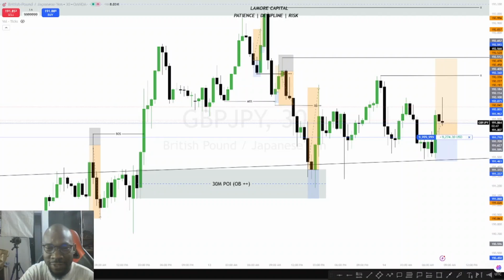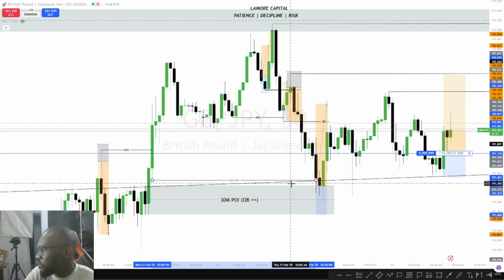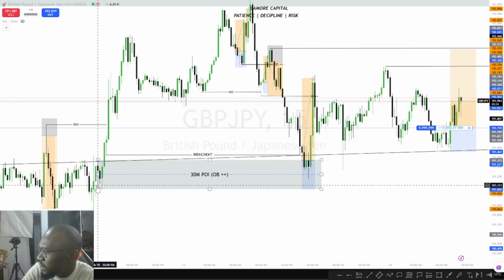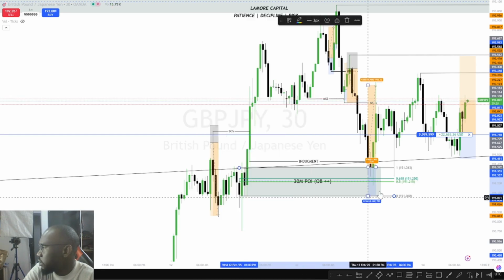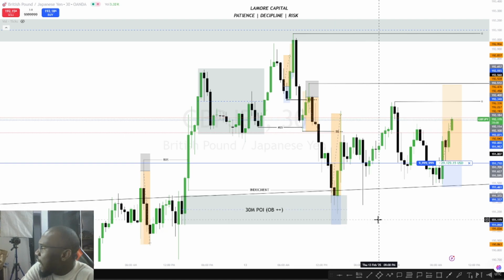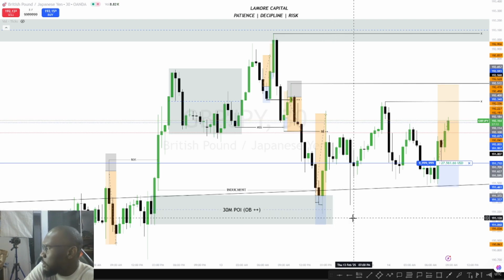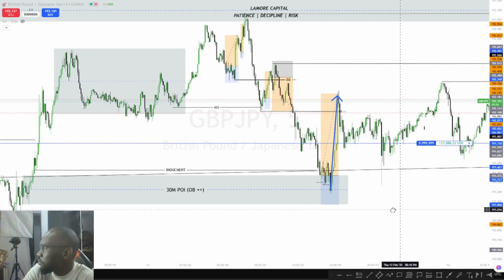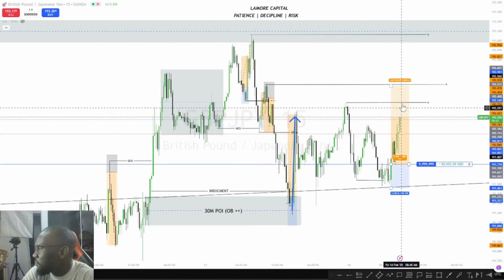🔥 E8, Road to $1M Funded: My Trade Recap on GBPJPY 🔥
🔥 Trade GBPJPY on 13/02/2025: My Full Forex Strategy Revealed! 🔥
In this video, I’m unpacking exactly how I plan to trade GBPJPY (British Pound/Japanese Yen) on February 13, 2025—including my entry rules, stop-loss strategy, profit targets, and the confirmation signals I’ll use to validate the trade! Whether you’re scalping, day trading, or swinging, this breakdown will help you navigate GBPJPY’s notorious volatility with confidence.

📊 What You’ll Learn:
✅ Key Price Levels: The support/resistance zones and Fibonacci retracements I’m watching for entries and exits.
✅ Confirmation Signals: How I combine price action, moving averages, and RSI to time my trades.
✅ Risk Management: My 1% rule for position sizing and dynamic stop-loss adjustments.
✅ Profit-Taking Strategy: Scaling out of trades to maximize gains and minimize risk.
✅ Live Chart Walkthrough: Real-time analysis of GBPJPY’s setup for 13/02/2025.

🛠️ Tools I Use: TradingView charts, Fibonacci retracements, and volume profile analysis.

👍 Enjoyed This Breakdown?
▶️ LIKE if you found this strategy actionable!
💬 COMMENT: If you traded GBPJPY on 13/02/2025? Share your setup below!